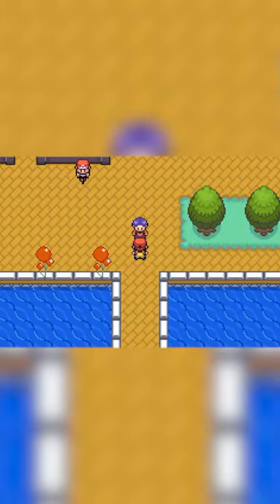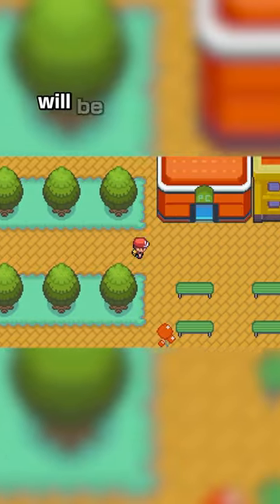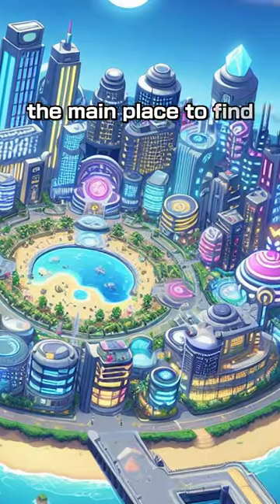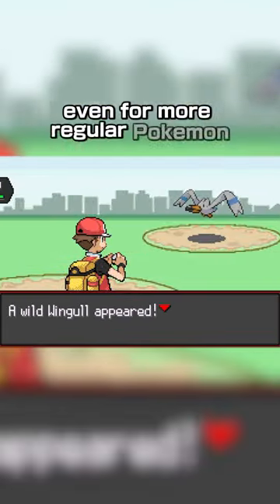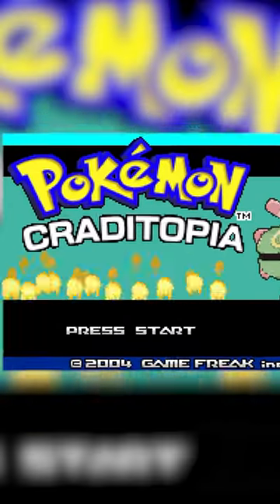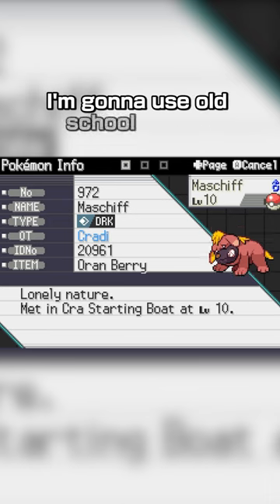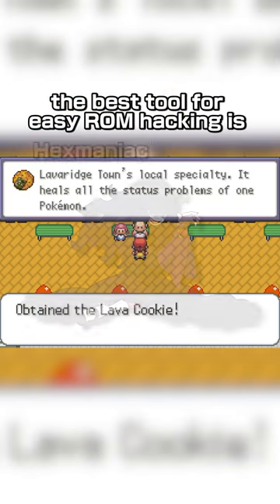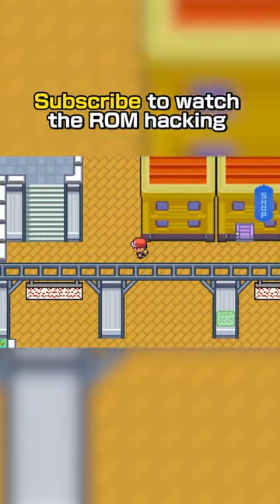I’m creating a POKEMON CHALLENGE ROM HACK!!!